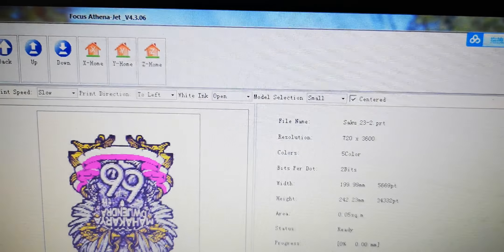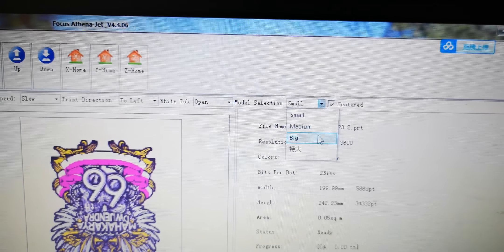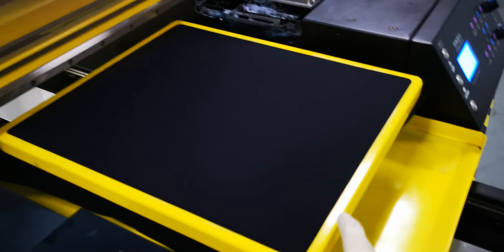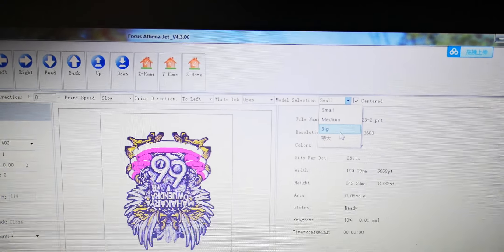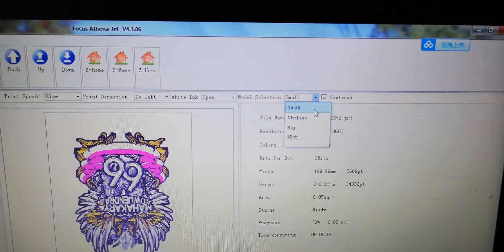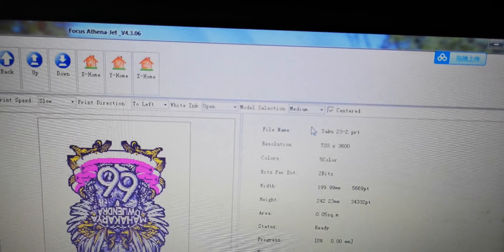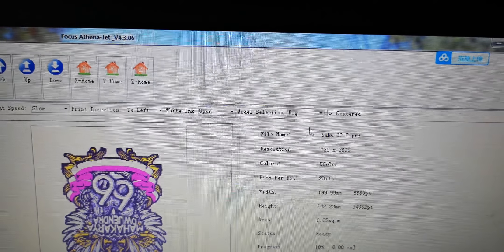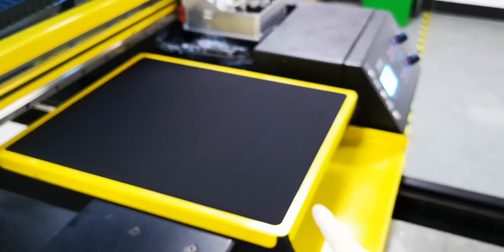Focus Inc. Athena-Jet 5113 Tutorial Videos - 11 Focus control system instruction of print setting